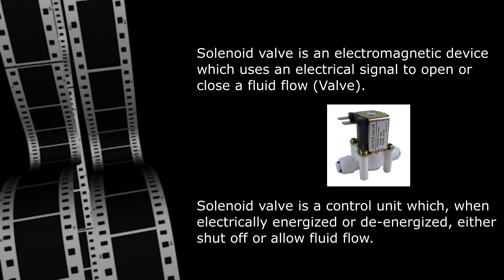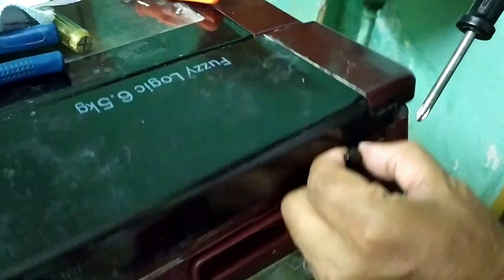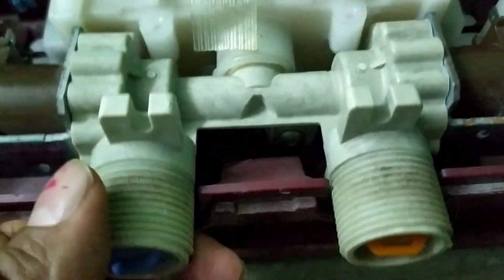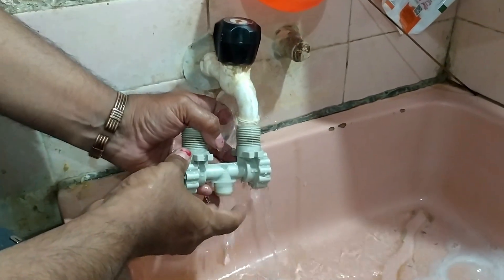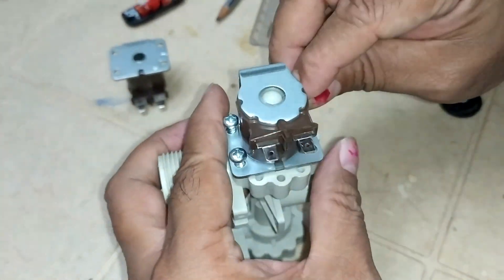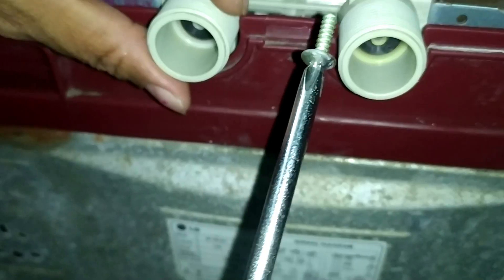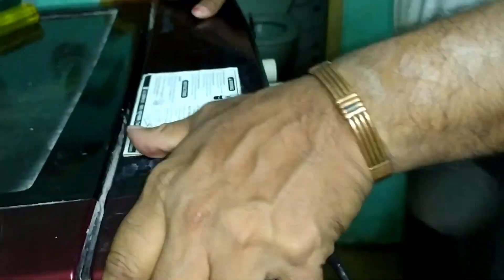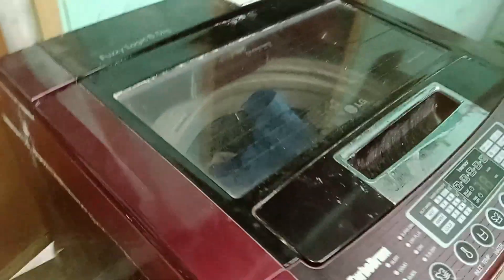LG WASHING MACHINE SOLENOID PROBLEM SOLVED | WHAT IS A SOLENOID | HOW IT WORKS? | RECTIFY PROBLEMS